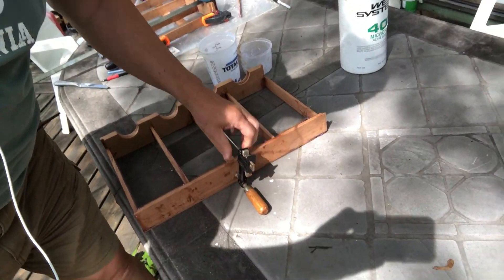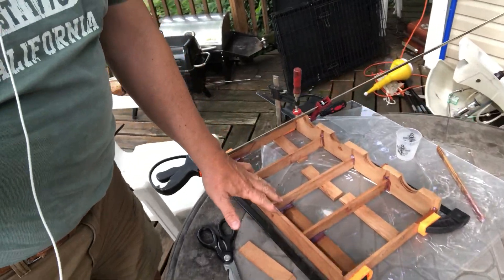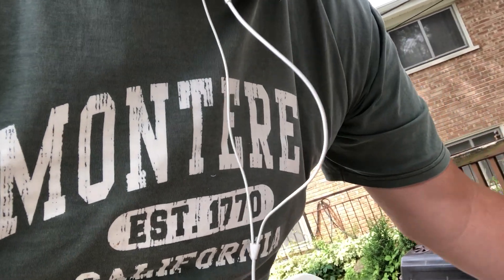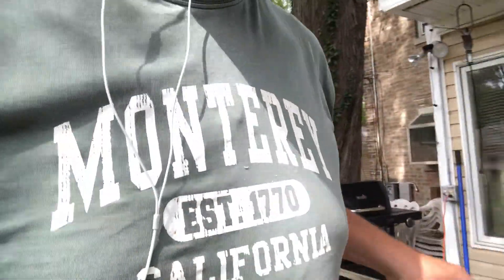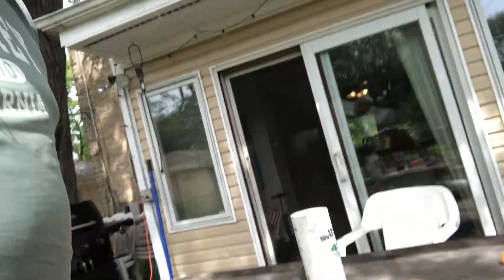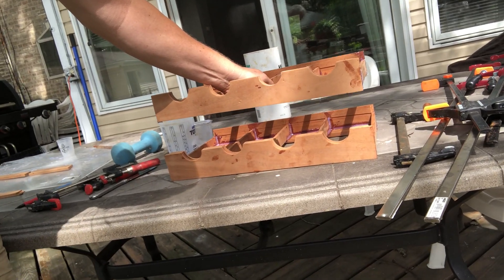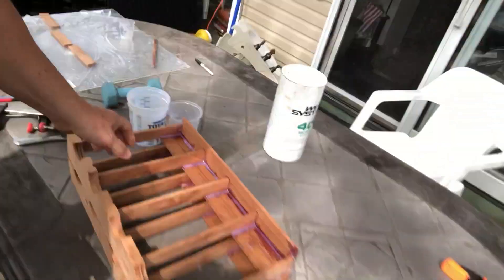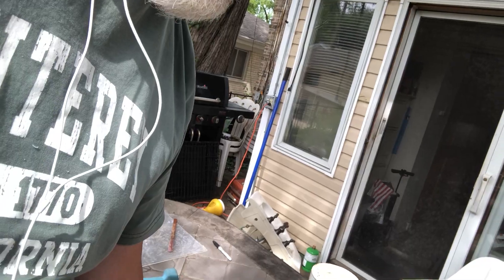JULY 25, 2022